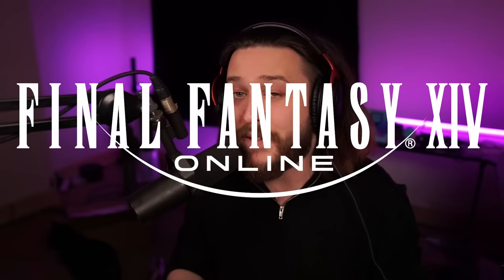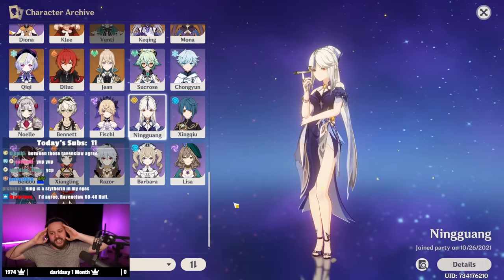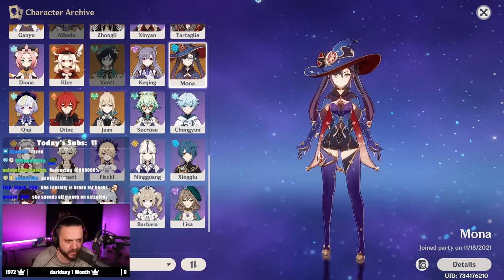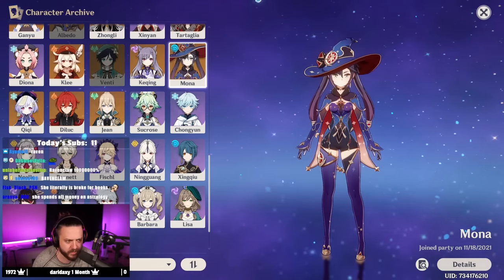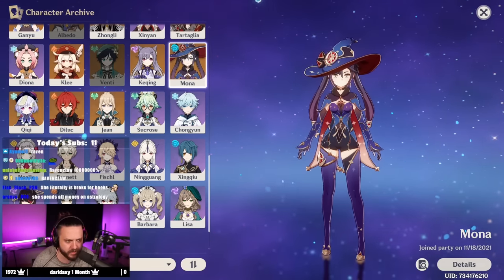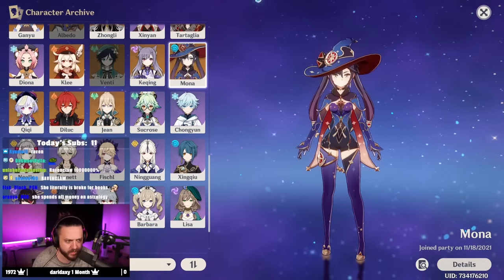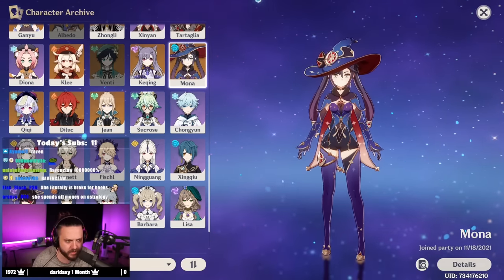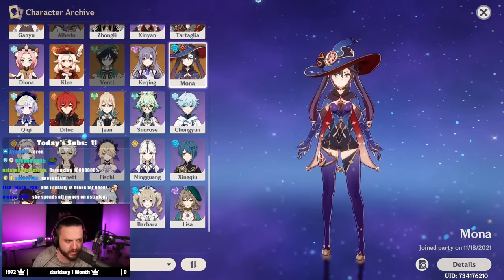I Sorted Genshin Characters Into Their Hogwarts House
This was such a fun unique video to make, I enjoyed this a LOT

▼▼EXPAND ME▼▼

I love playing Genshin Impact, especially on stream, so feel free to come and watch the story unfold with us!

00:00-00:07 - intro
00:08-01:13 - sponsor
01:14-41:44 - rest of the video